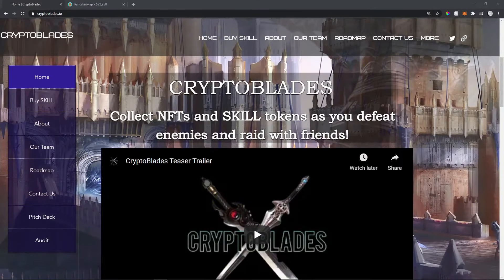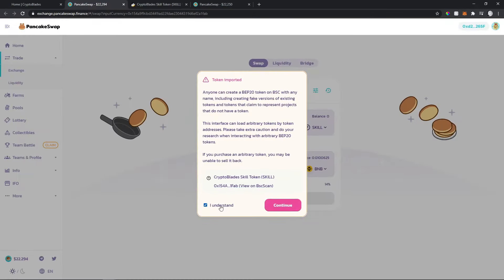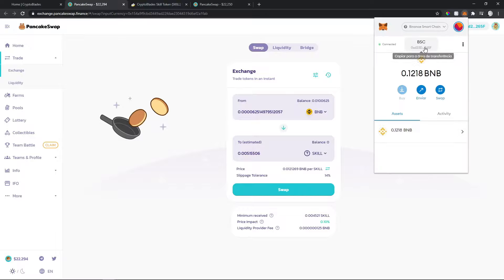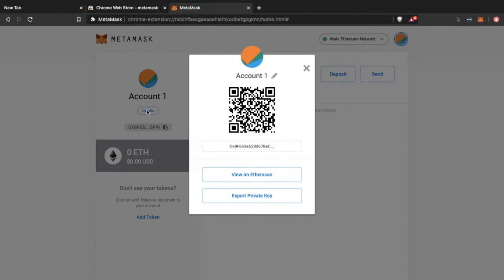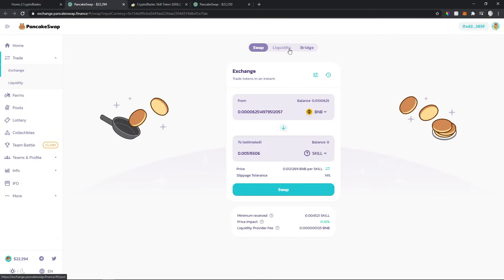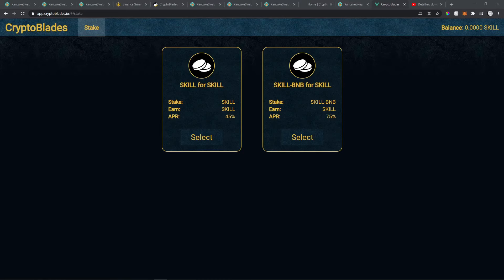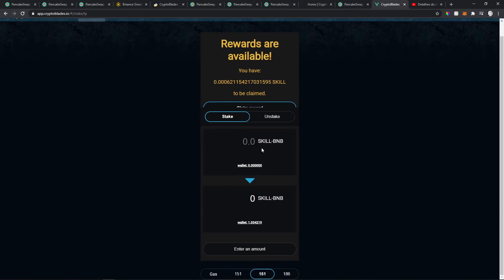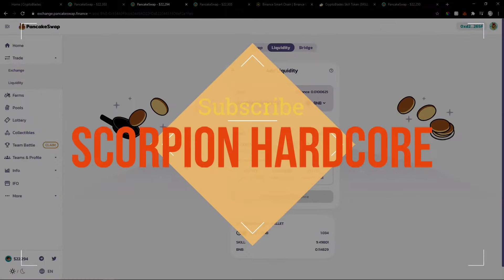How To Buy $SKILL? -Earn On The Liq. Poll CRYPTOBLADES THE NEW GEM ON THE BLOCK - EARN $SKILL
Scorpion Hardcore is the place where you can get the latest crypto news, project reviews, and cryptocurrency trading advice. Learn about different altcoins, historical Bitcoin cycles, & get the latest Binance news. Come be part of our community which we call the Crypto Philosophers

Amazing Blockchain Game About Swords Forging and Minting.
You can randomly generate weapons with hundreds thousands combinations to fight and earn ($Skill)! The real cryptocurrency of the game!

$SKILL LIQUIDITY POLL! - HOW TO BUY $SKILL? - CRYPTOBLADES THE NEW GEM ON THE BLOCK - EARN $SKILL

HOW TO BUY #$SKILL - THE NEW GEM ON THE BLOCK - CRYPTOBLADES NEXT BLOCKBUSTER NFT GAME LIQUIDITY POLL